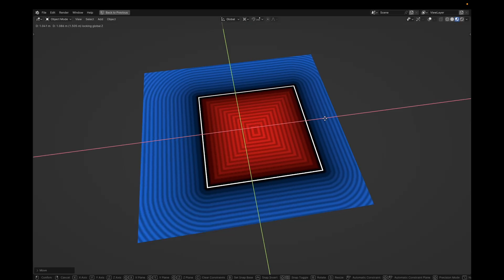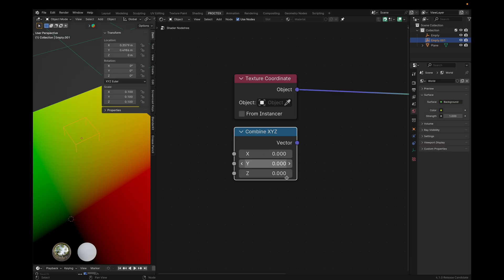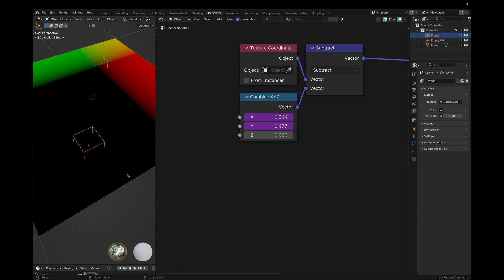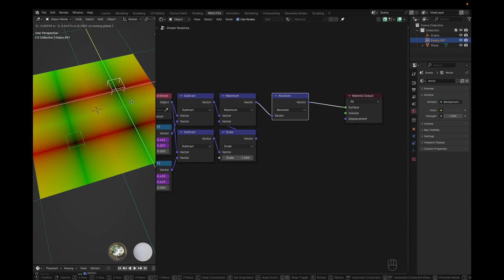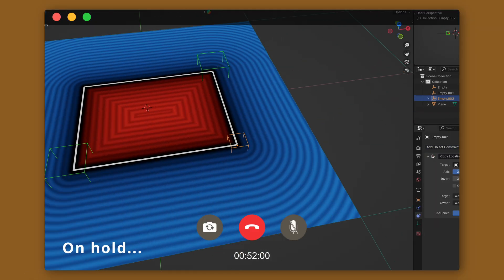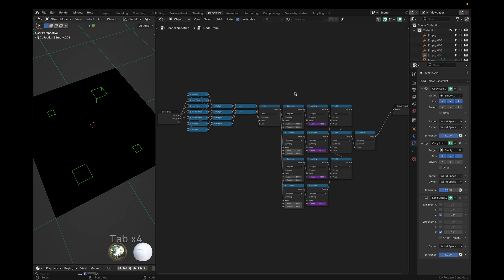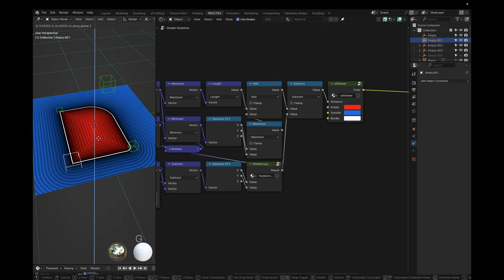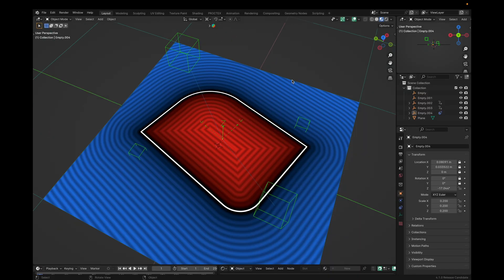How to Make Interactive Shaders with Drivers - Blender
This was a small setup that didn't take long for me to make.
But I felt it might be useful to people wondering how to get these kinds of interactions.